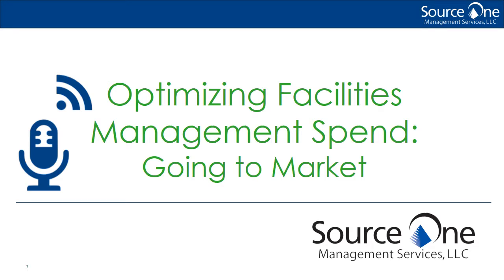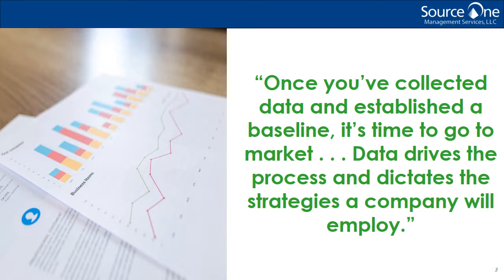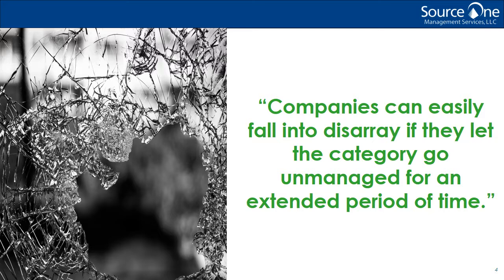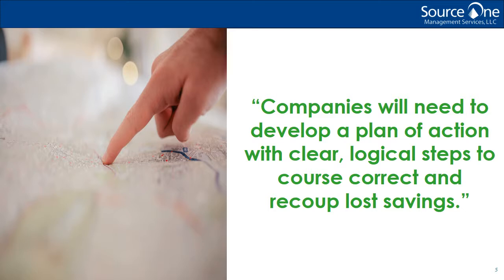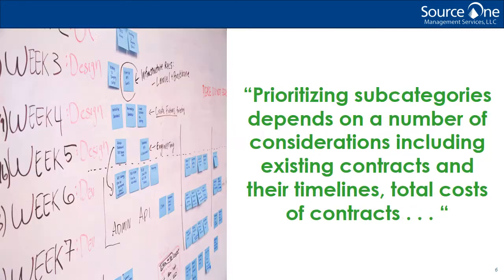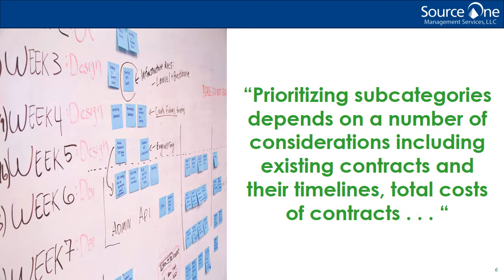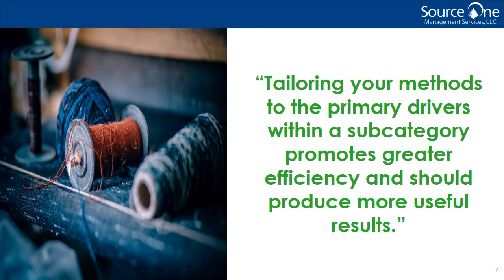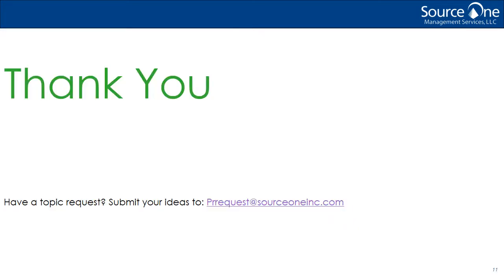Optimizing Facilities Management Spend (Part 2) - Going to Market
Associate Director Jen Ulrich and Senior Project Analyst Nick Harasymczuk return to the Source One Podcast for another discussion of best practices for facilities management spend.  Last time, the two procurement experts discussed the all-important process of data collection.  Developing an accurate baseline is an essential step in any sourcing initiative regardless of category.  In facilities management, however, the process can prove especially challenging.  This week, Nick and Jen discuss the ways this baseline helps Procurement teams develop strategies for developing an optimal supply base. Whether you're looking to expand, consolidate, diversify, or simplify operations, accurate data is an invaluable tool.